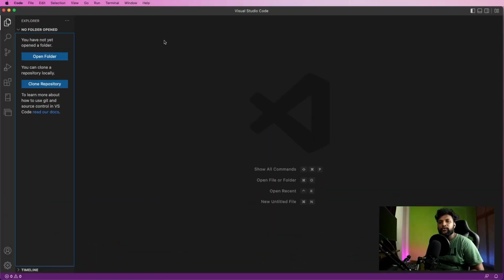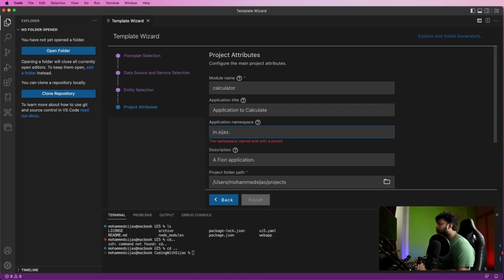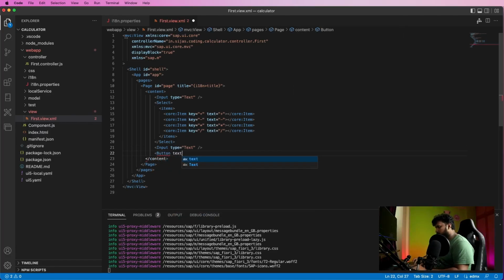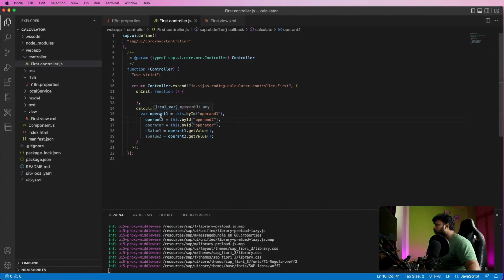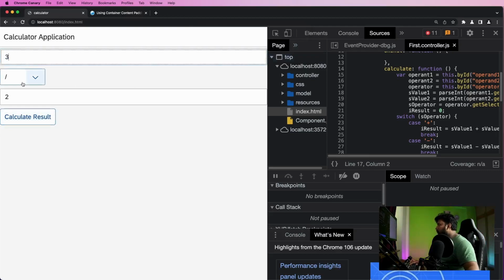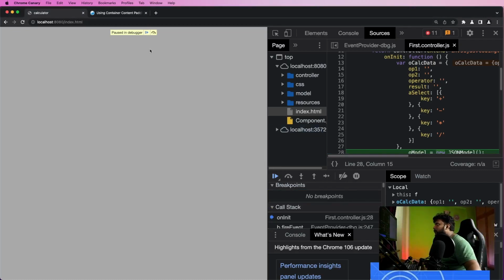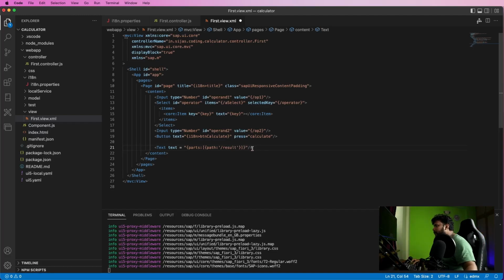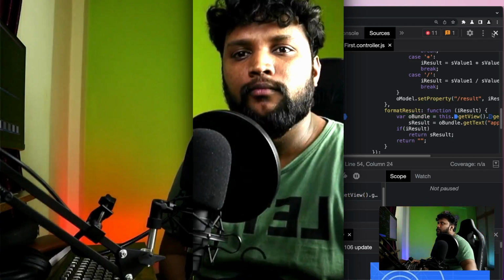16. A Simple Calculator Application | UI5 Development | Visual Studio Code | Coding with Sijas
In this video, created a simple calculator application using formatter, events, methods and models